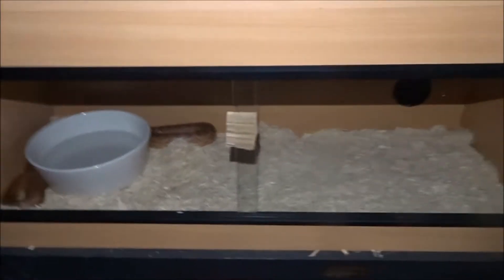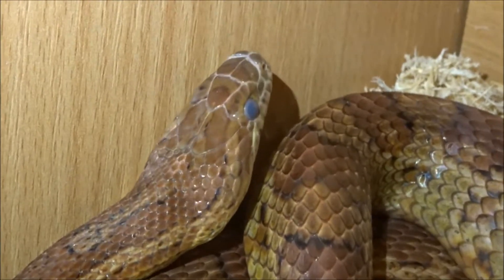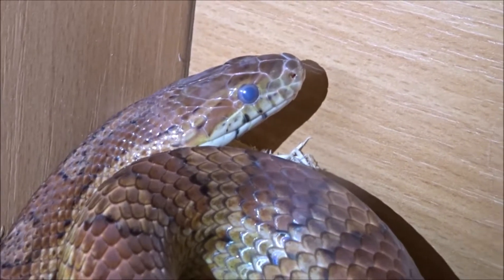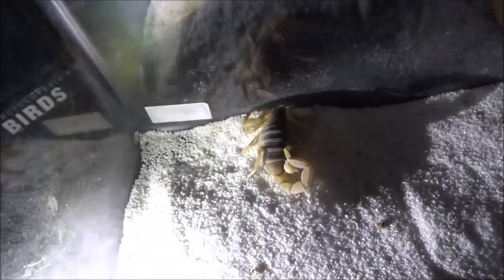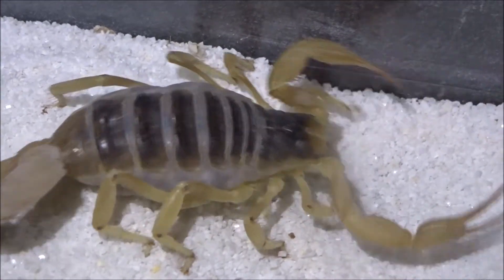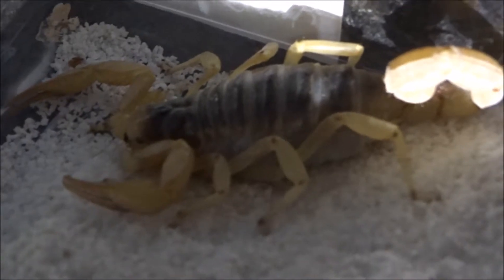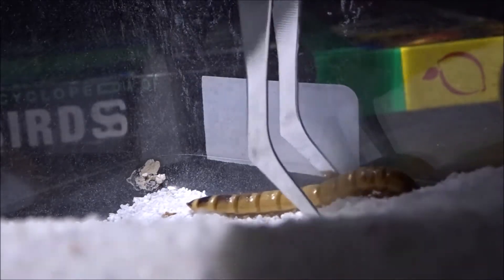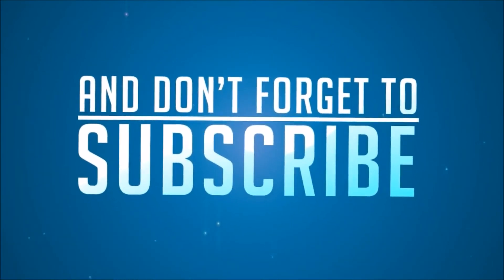is my reptile pregnant? 2 new additions 3 weeks late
got 2 new reptiles to add to my collection be suprised if any one know anything about what im asking for in this video please comment below dont forget to comment like subscribe for more reptile videos